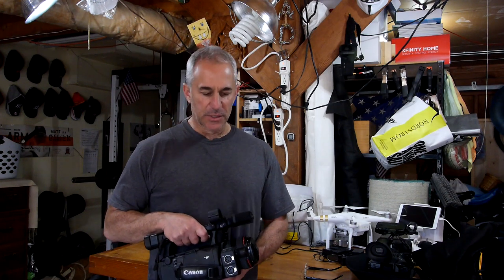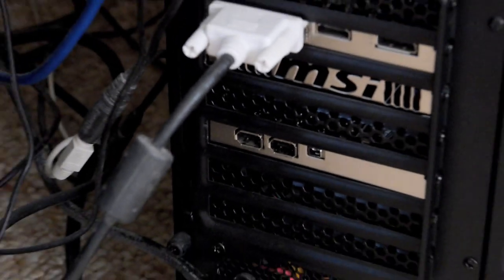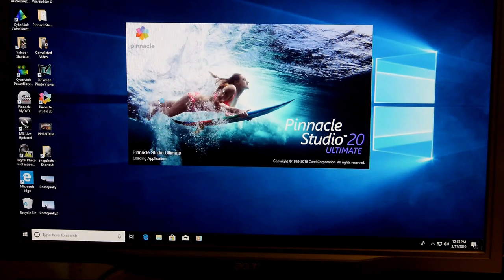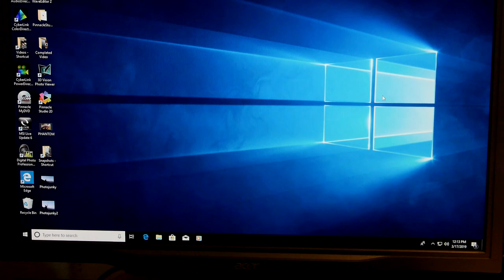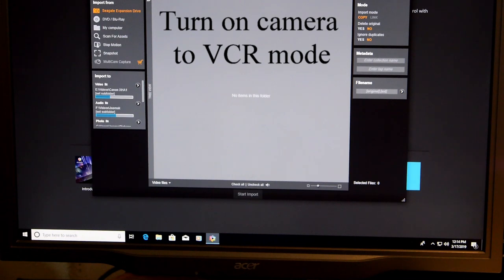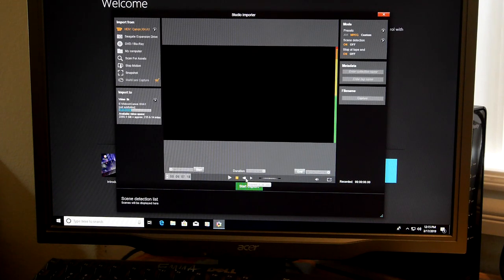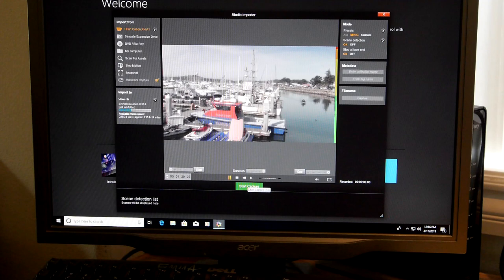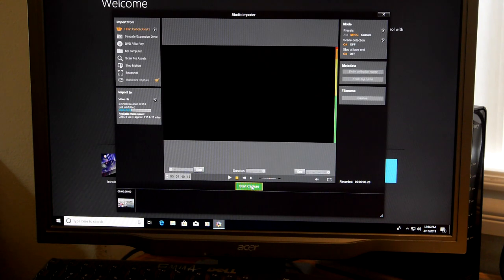How to transfer miniDV tapes to your computer.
In this video I show you how to (or how I) get my video from MiniDV tapes into my computer.